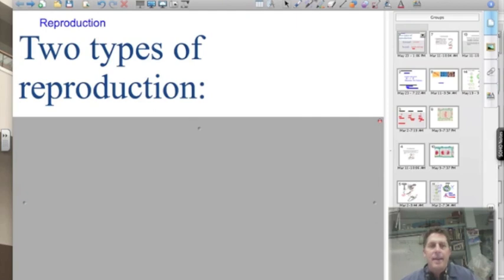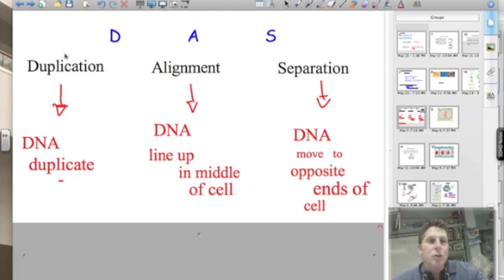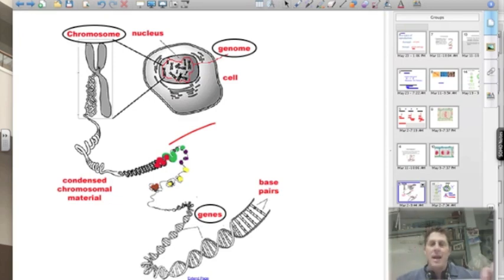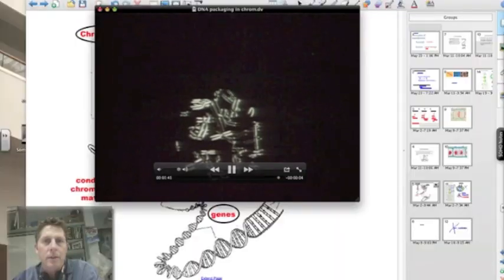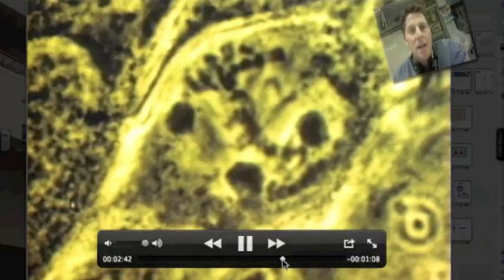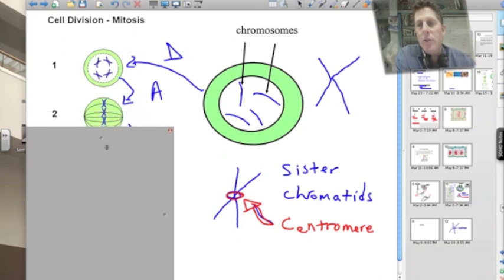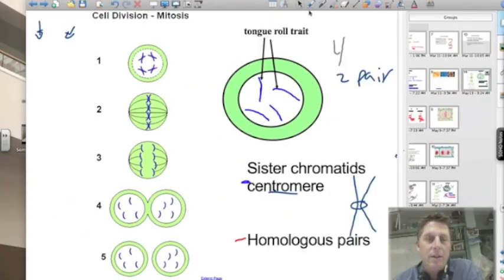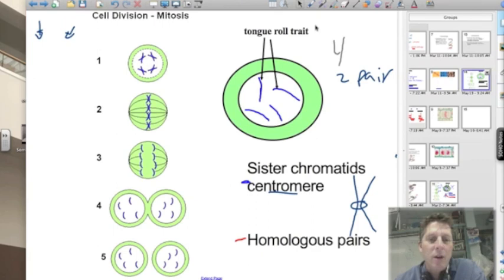Mitosis Lecture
video lecture describing the process of mitosis